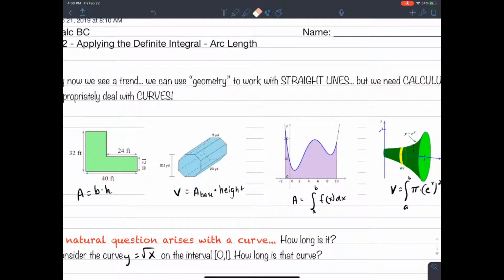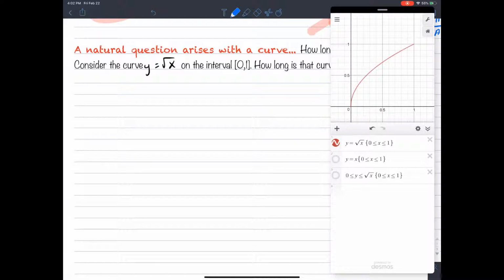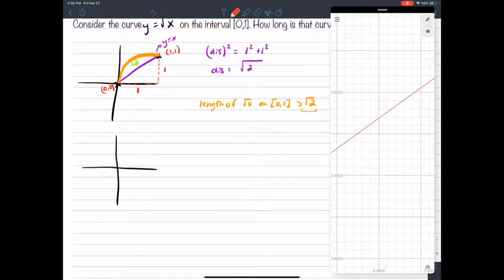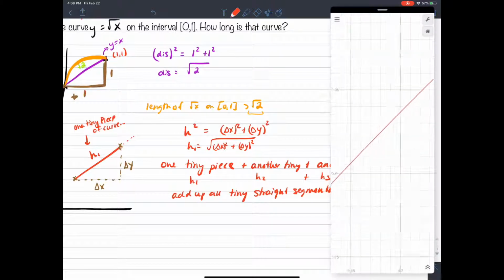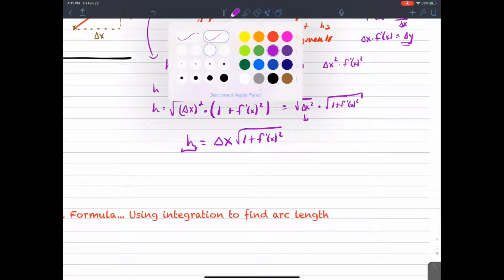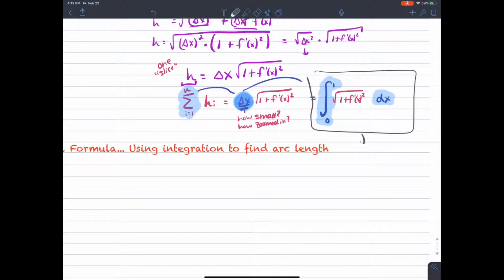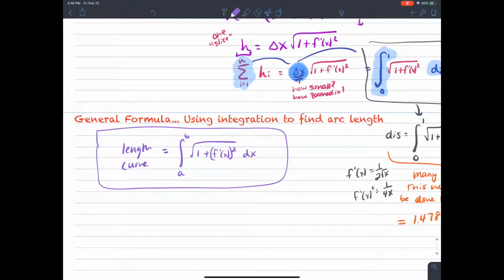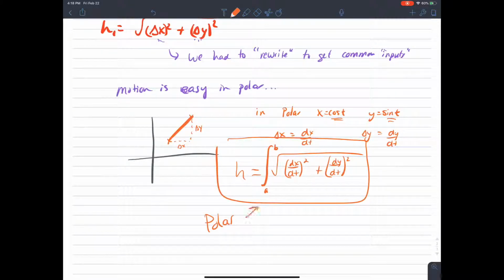8.2 - Arc Length and Integration